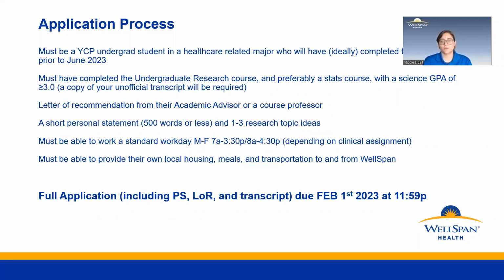WellSpan YCP SURIP 2023 -2024 Program Introduction